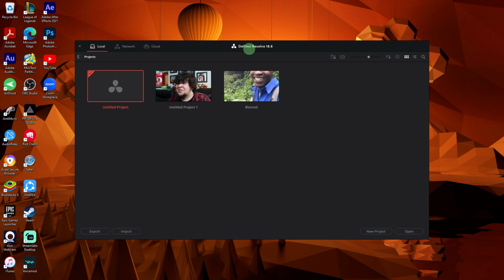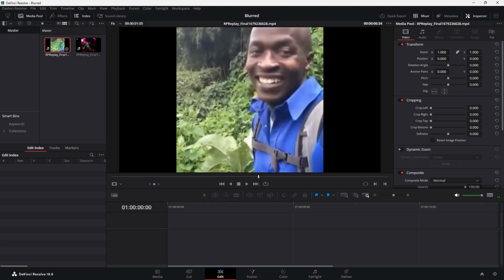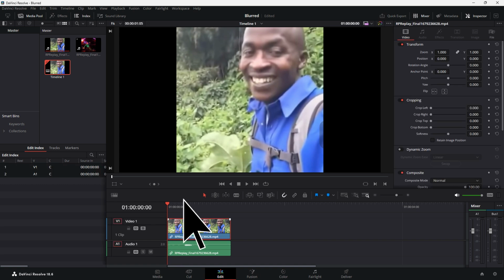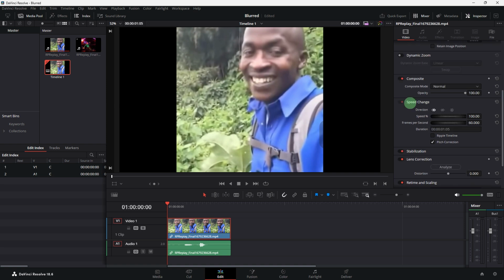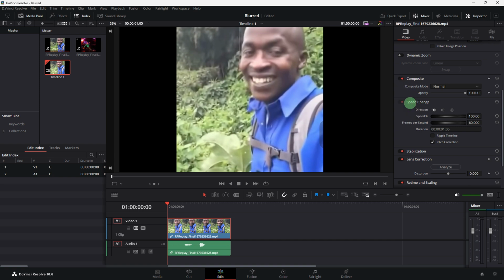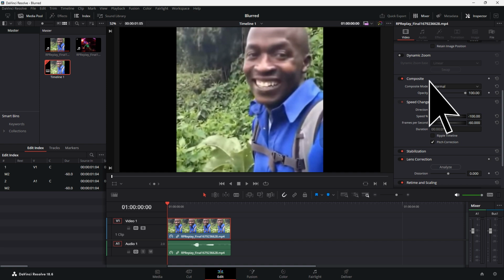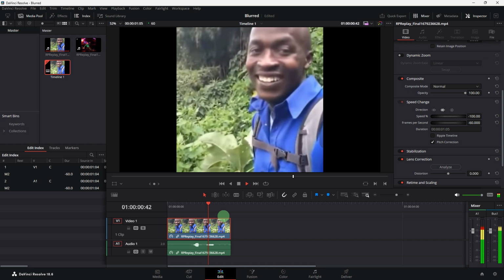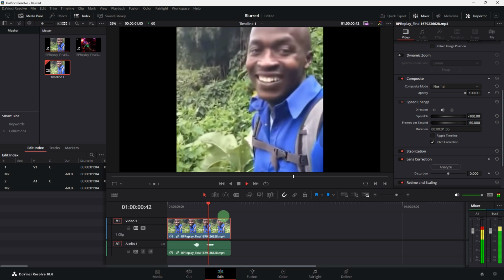How To Reverse A Video In DaVinci Resolve (Step-by-Step Guide)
This tutorial will show you how to reverse a video in DaVinci Resolve. You can follow along in your own edit as I show you each step to reverse your video in DaVinci.